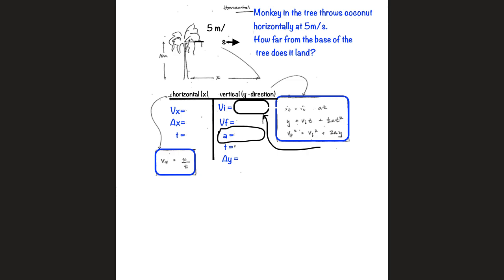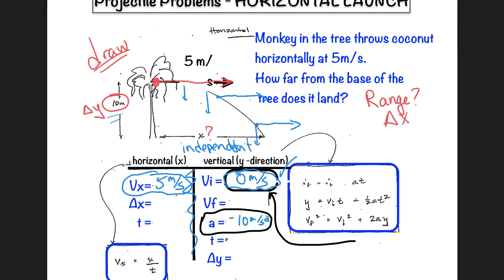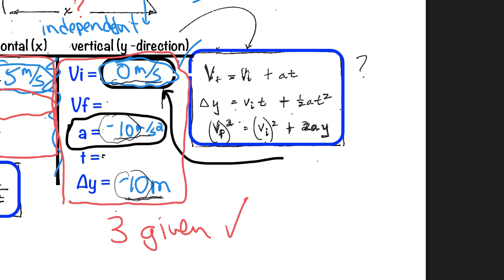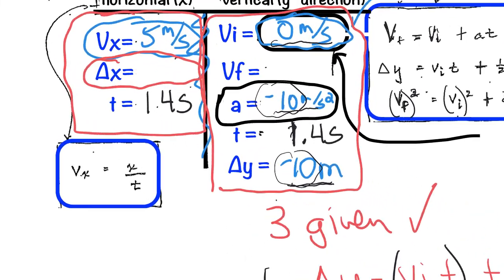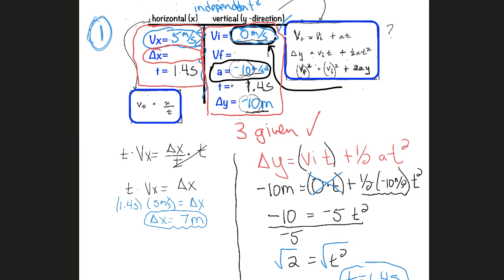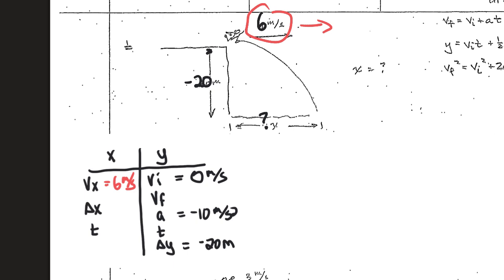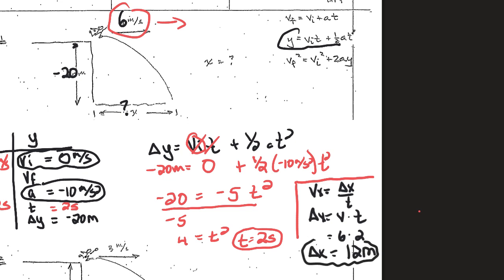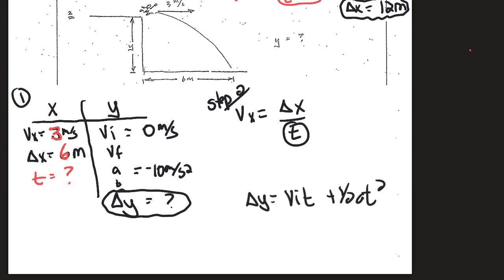CP Intro to Projectiles